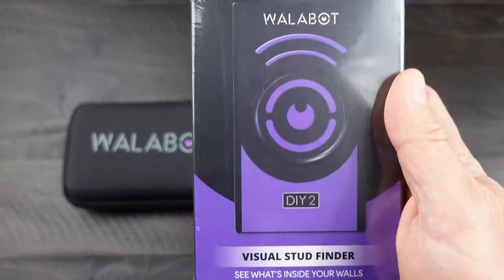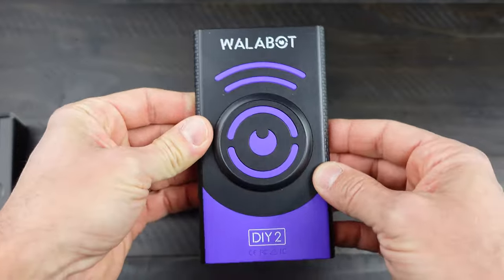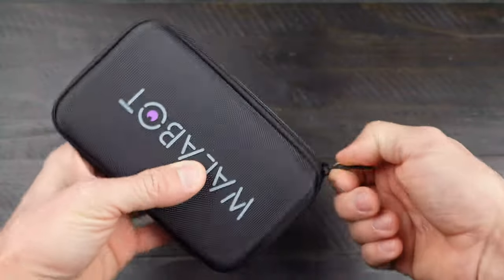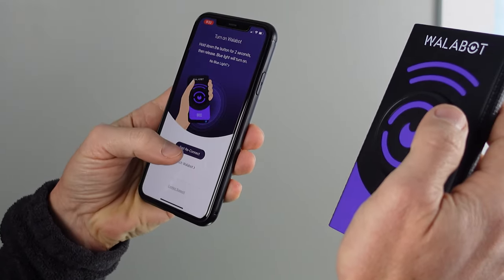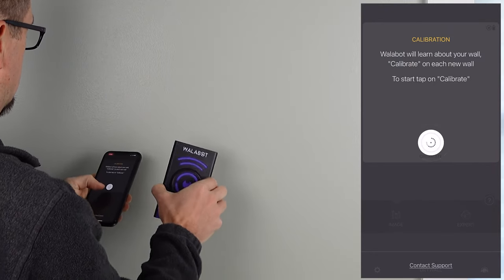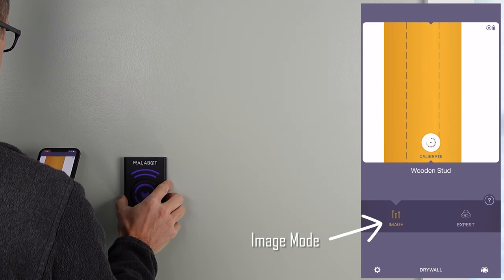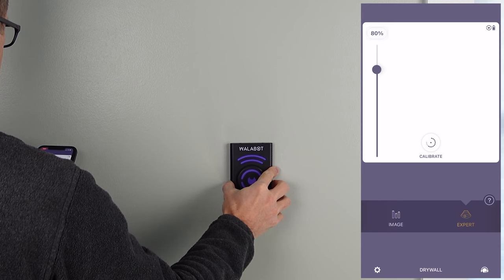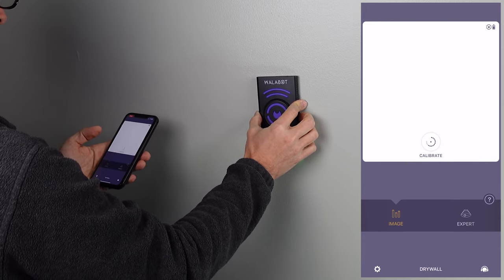Walabot DIY 2 Review: Best Stud Finder?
If you prefer Amazon (Amazon)

Are you interested in the Walabot stud finder but not sure if it's worth the money?   Are you looking for a more intelligent way to see what's behind your walls?  Need a good Walabot review?  Within this video, we'll provide a Walabot DIY 2 review to determine if it is the best stud finder.  PLEASE NOTE: This review is for the Walabot iOS compatible DIY2 and does not cover any other models you may see in other Walabot reviews.

Want to see a comparison of a Stud Finder vs. the Walabot?  Check this out to see which is the best stud finder

Our mission at Reluctant DIYers is to help YOU learn new skills, find ideas to help you create new options in your living space, and Do It Yourself WITH CONFIDENCE. Whether you want to DIY or not, this channel is for you. From simple tasks to more complex creations, we'll cover it all.

Video Time Codes:
00:00 - Intro
00:27 - Unboxing
02:06 - Charging your Walabot
02:28 - Powering on and connecting to your iPhone
02:51 - WiFi Versus Bluetooth and Connecting to your iPhone or Android
03:39 - Calibrating the Walabot
04:11 - Walabot Scan Test 1 - Stud and Electrical Wire (Drywall)
05:34 - Walabot Scan Test 2 - Stud and Plumbing Pipe (Drywall)
06:08 - Walabot Scan Test 3 - Difficult Wall (Stick Wood + Drywall)
07:24 - Thoughts
08:08 - Thank you and please subscribe!